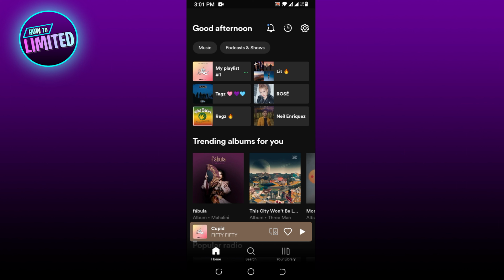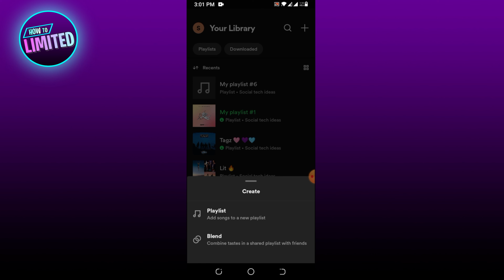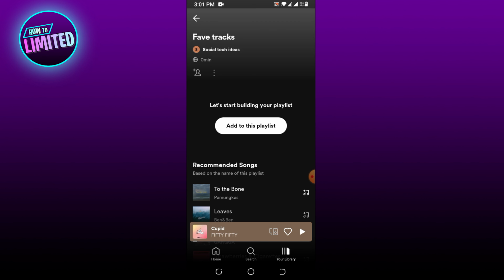How To USE Spotify App (2023 Update!)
How to use Spotify app! Want to know how to use Spotify app? We show you how to use Spotify app!

📲 In this video we show you how to use Spotify app step by step.